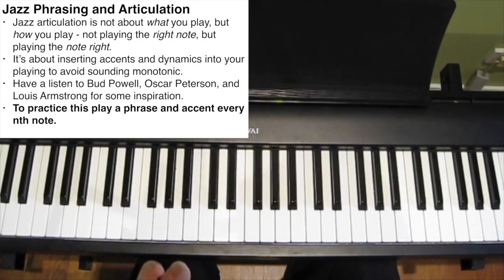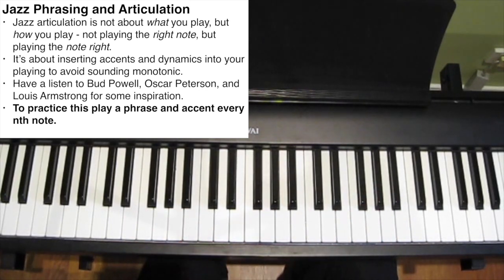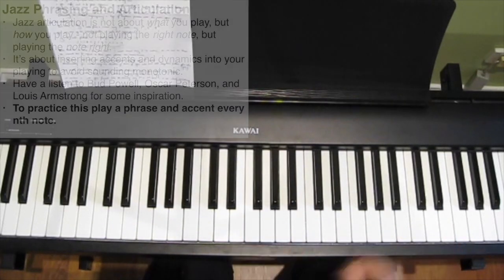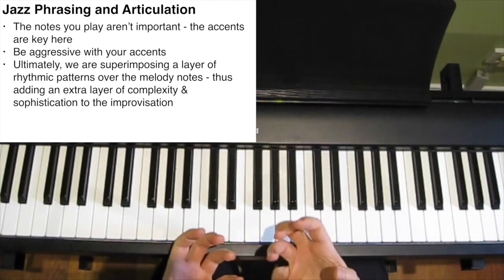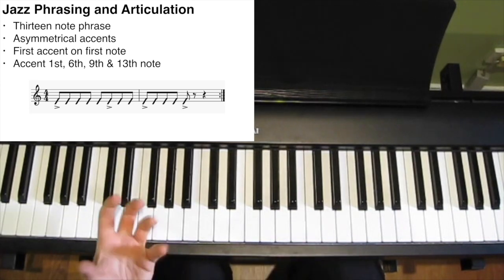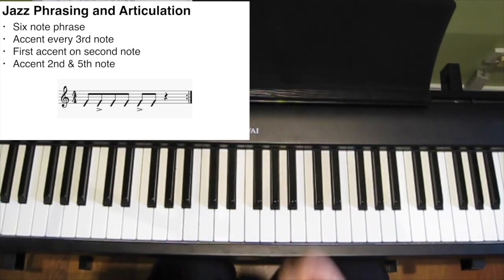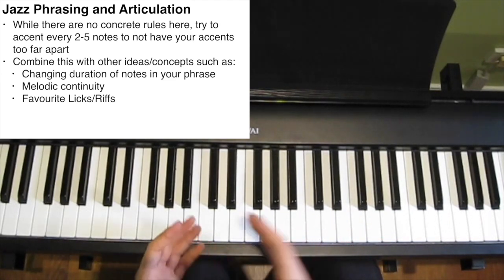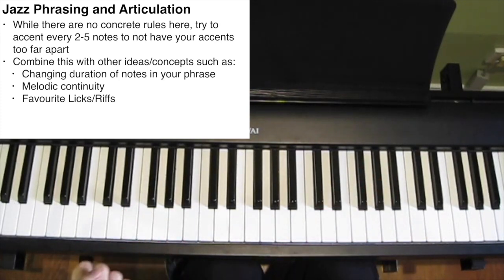Jazz Phrasing and Articulation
This Jazz Piano Tutorial is on Jazz Articulation and Phrasing.

Jazz articulation is not about what you play, but rather how you play. That is – not playing the right note, but playing the note right. Having proper phrasing and articulation in your lines helps add a rhythmic component to your playing and really separates intermediate and advanced players from beginners. Just like a monotonic speaker is incredibly boring, so a monotonic improvisation is.